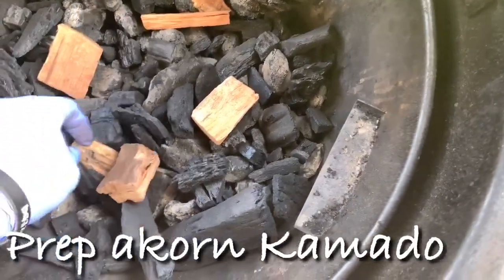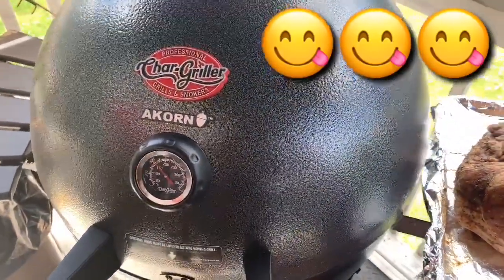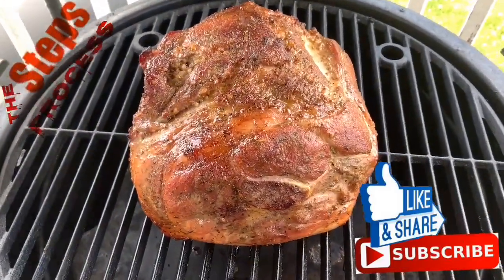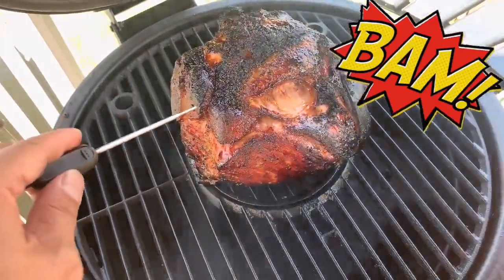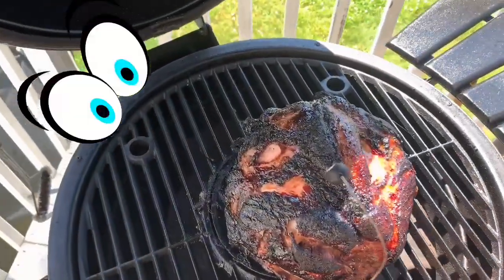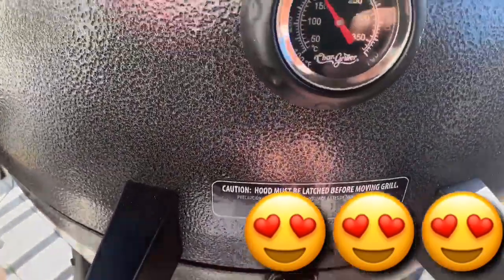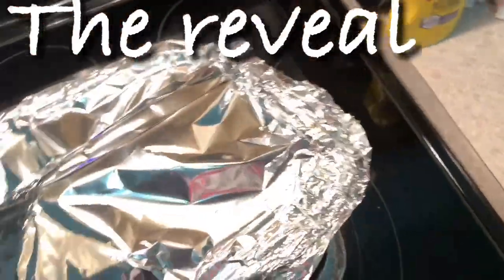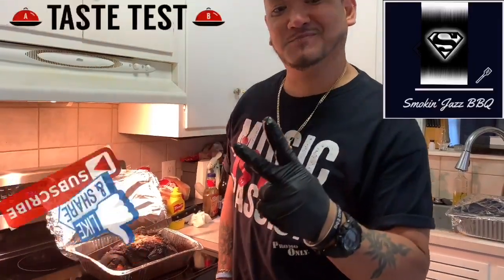SMOKED PORK BUTT ON THE CHAR GRILLER AKORN KAMADO/HOW TO SMOKE PORK BUTT/BBQ PORK SHOULDER SMOKED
Today we are smoking a pork butt/shoulder for a event at sister house. The simple process with some all purpose bbq rub, some smoke and love makes this delicious. We smoked it on the char griller akorn kamado, while maintaining a 300-350 cooking temp. A total time of 6 hours of labor but well worth every second!